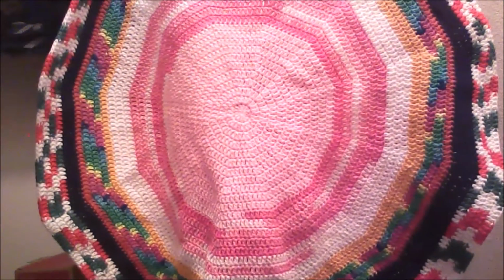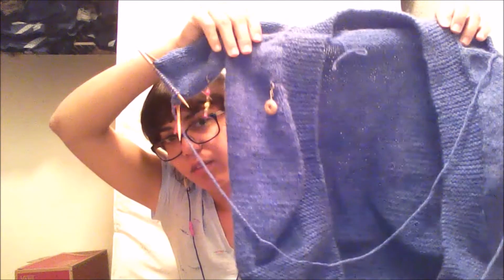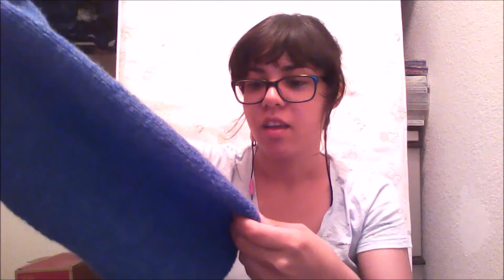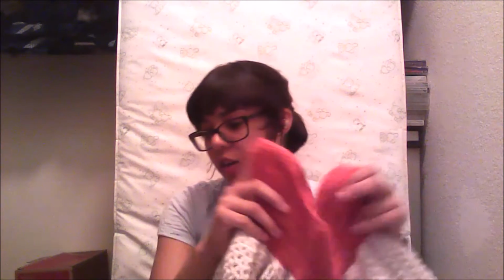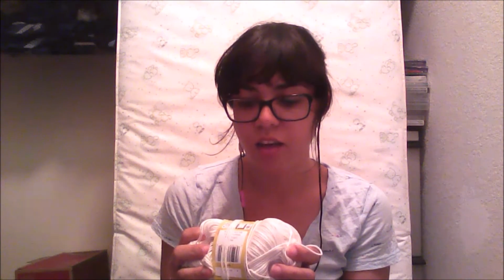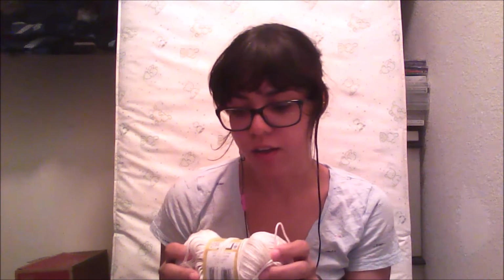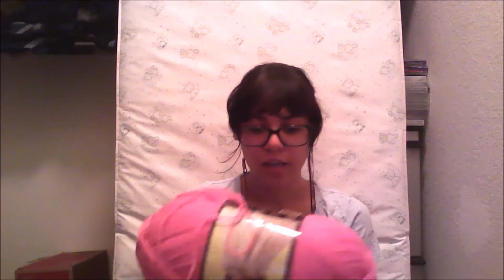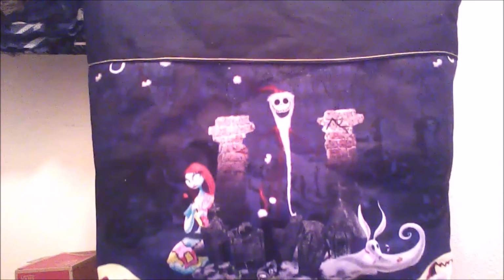new show and tell #29|audio fix